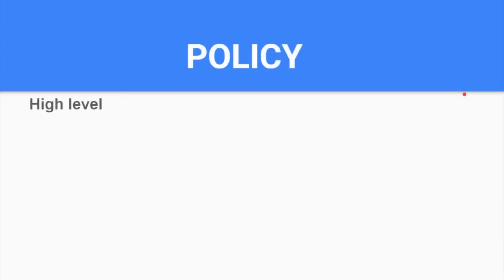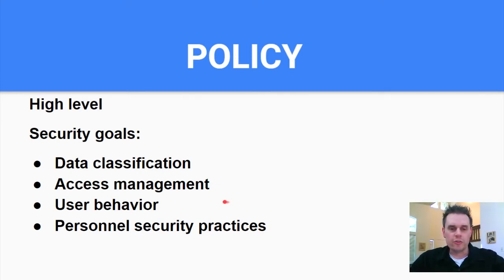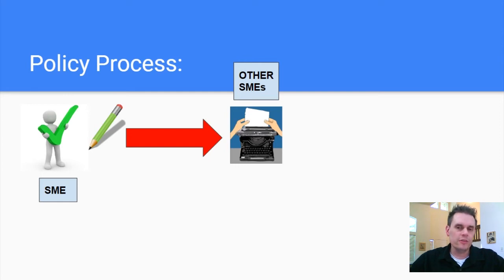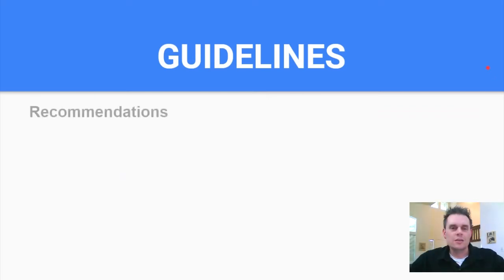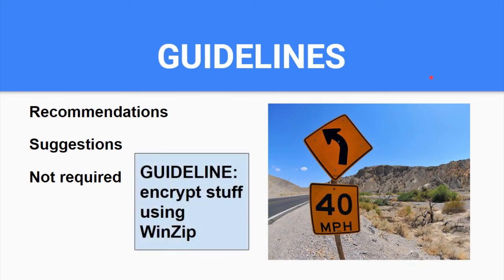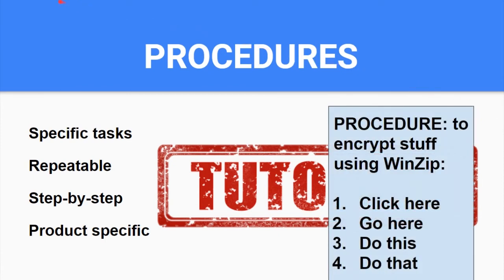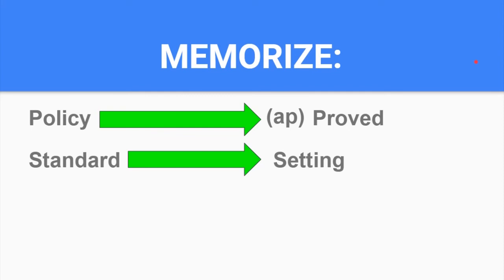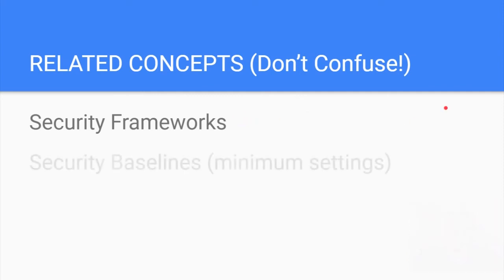CISSP Lesson 1.6 Policy Standards Guidelines and Procedures - Memorization Tip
This lesson quickly covers the ISC2 difference between Policy, Standards, Guidelines, and Procedures and provides a memorization tip for those of you who are more technical and less familiar with Domain 1, Security and Risk Management.

The trick to memorizing the difference is writing and saying the phrase: Policy is proved (approved), standards are settings, guidelines are good, and procedures are processes.